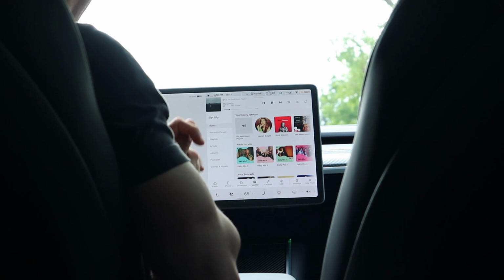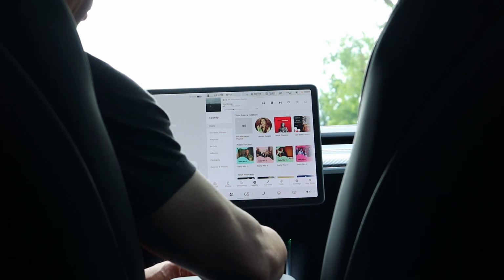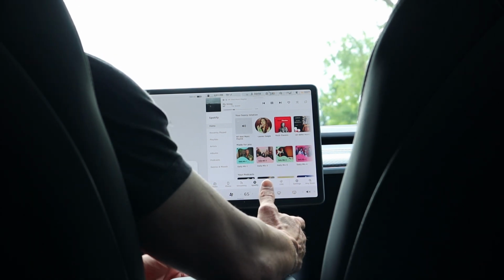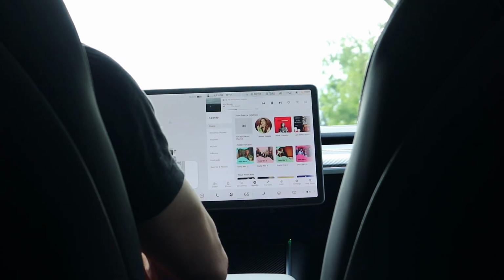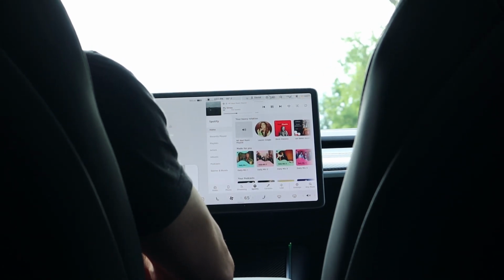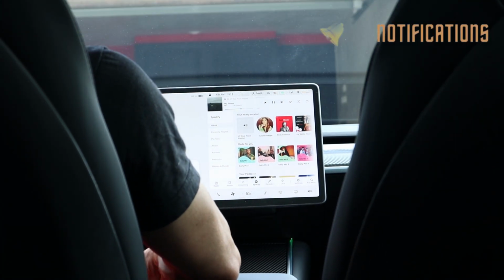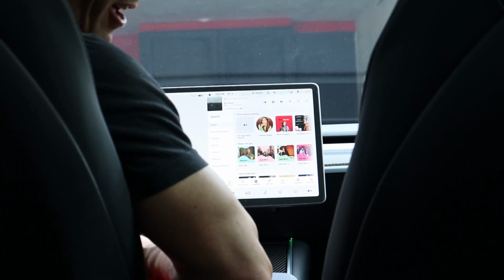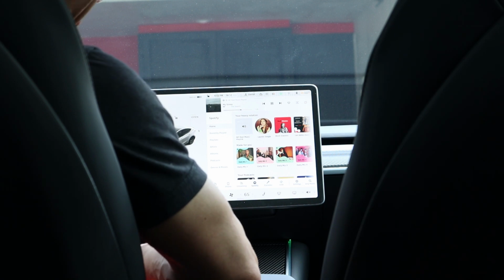Tesla Home Link Installed on my 2021 Model Y Performance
In this video, I talk about Home Link and what is involved with the cost and the procedure once you get it.  Home Link provides just another level of automation for your Tesla. I believe it was well worth it!!  Tesla makes it easy to control all the settings for Home Link upon entering your garage or leaving your garage.  Everything is customizable through Home Link.